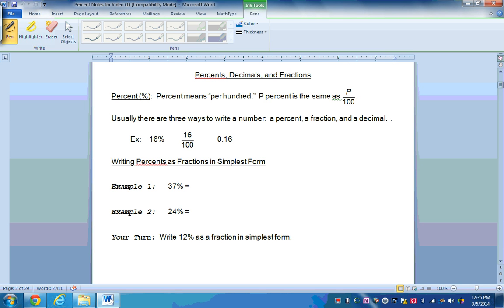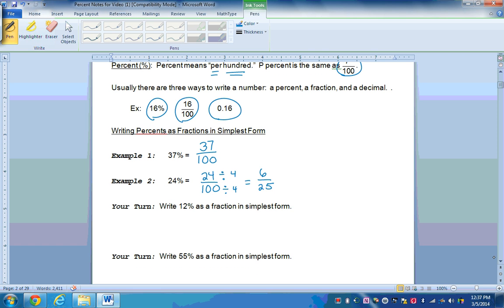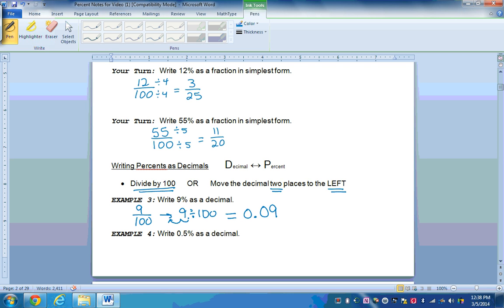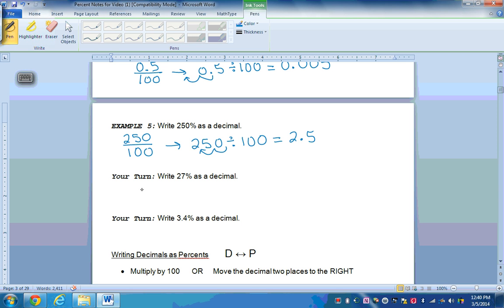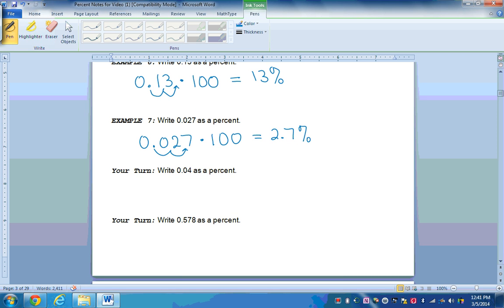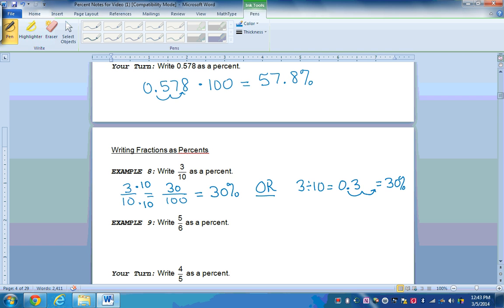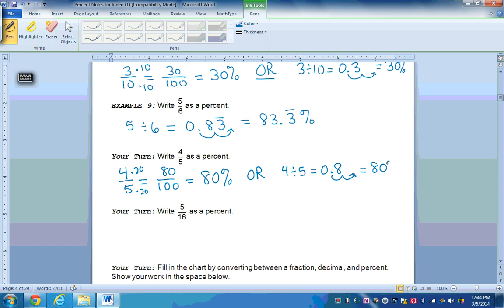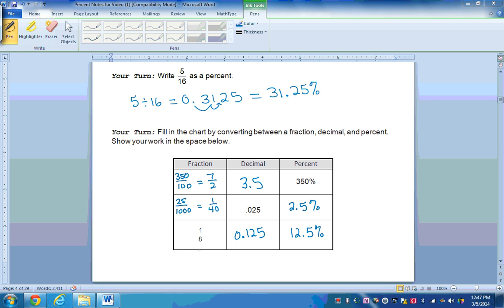Percents, Decimals and Fractions Video